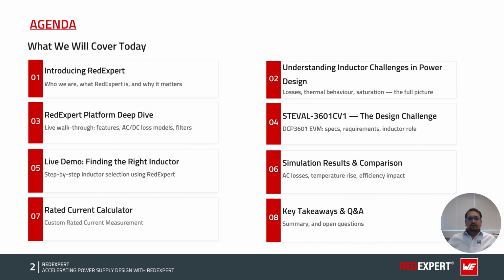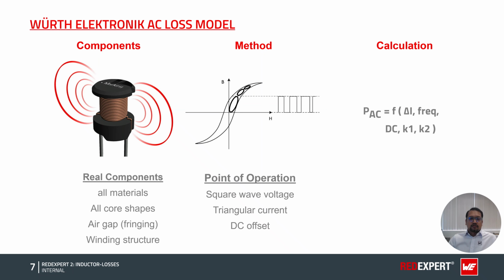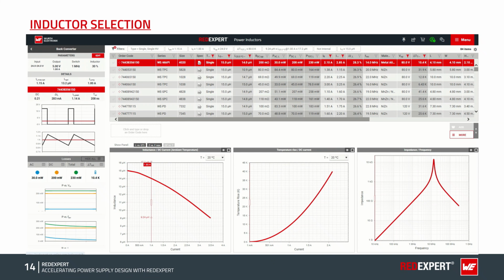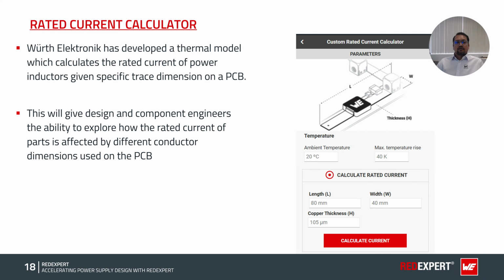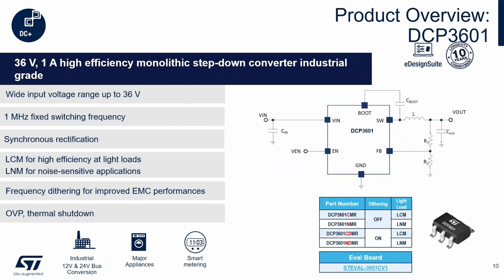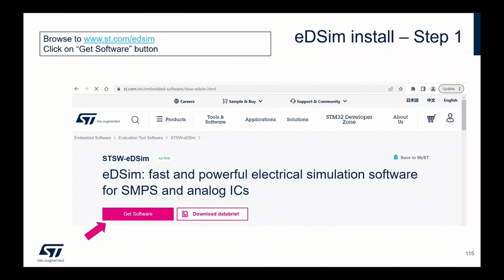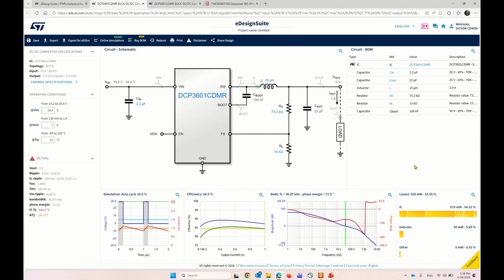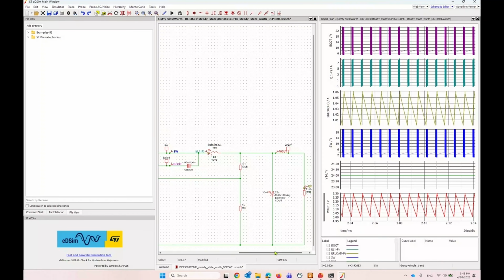Accelerating Power Supply Design with Wurth Elektronik and STMicroelectronics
This webinar will demonstrate how leveraging tools from STMicroelectronics and Wurth Elektronik can help improve power supply design time and costs.

- Discover the available tools and resources for product selection and simulation from STMicroelectronics and Wurth Elektronik.
- Learn how eDesignSuite and REDEXPERT can shorten development and debugging time in power supply designs.
- Apply these results in a real-life industrial power supply example.